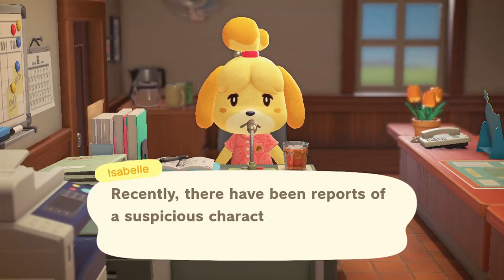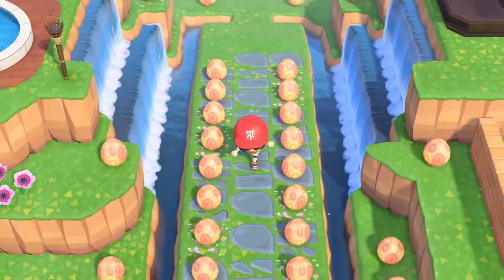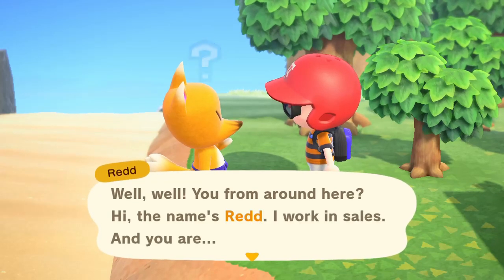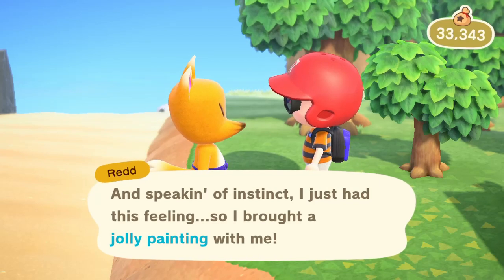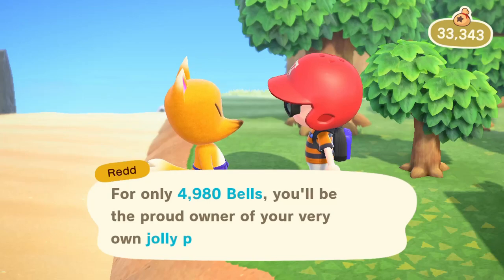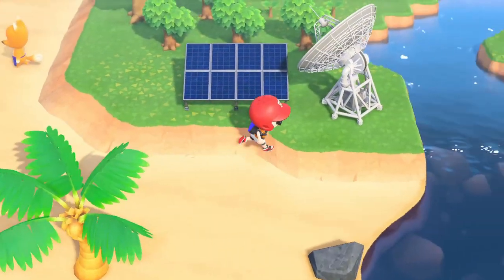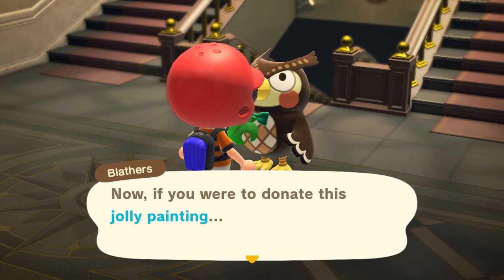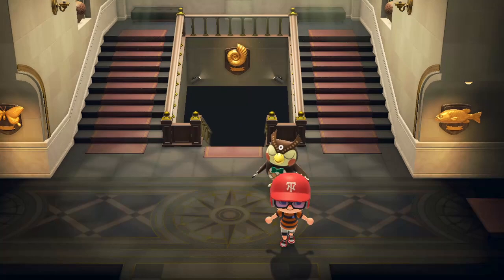Redd Art Dealer Sells Real & Fake Artworks, New Museum Art section | Animal Crossing New Horizons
This is the first time I met Redd, the Art Dealer in Animal Crossing New Horizons. He sells both fake and real artworks. He gave me the jolly painting today, a real one as this is the first one that he sold to me.

I love art and paintings in general and seeing the museum getting a whole new section for art was a real joy. I can't wait to enjoy discovering new paintings and donating them to the museum.

When Redd is visiting the island? - From what I've read, every week like the other visiting characters. He will be in his boat near the beach in the north area of the island, the next time he comes.